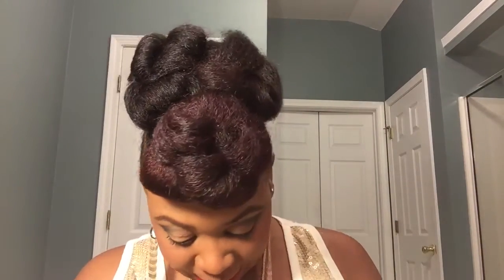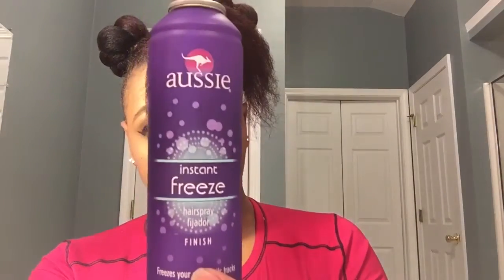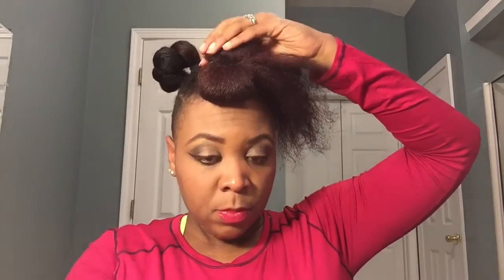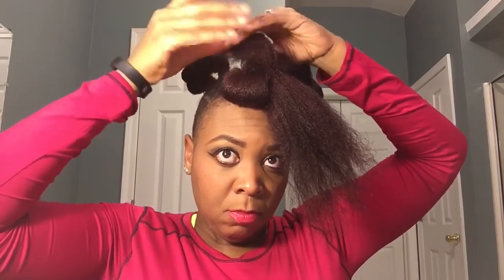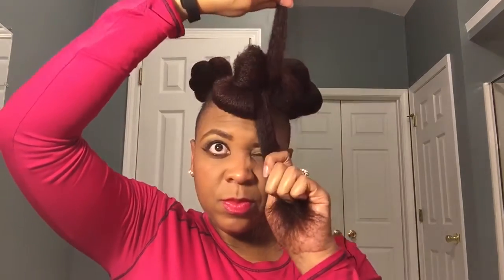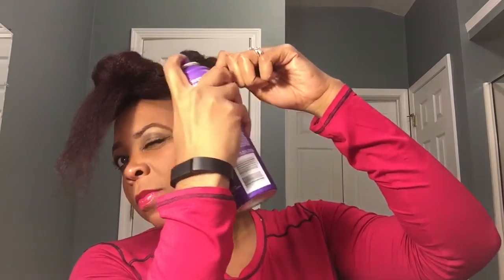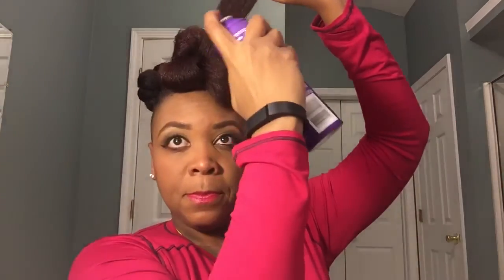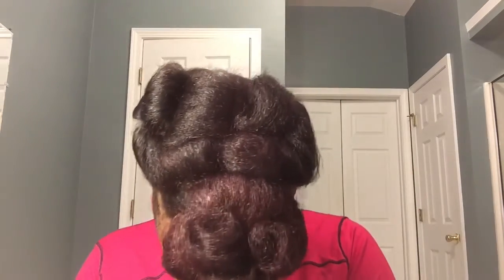Fancy Holiday Natural Hair Pin Curl Updo - DIY Tutorial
Hey luvs! Here's the DIY tutorial for the next style in my Come Through Holiday Hair series. This one is for my divas looking to come through their holiday event with a more fancy style. Enjoy! XOXO ~TJ